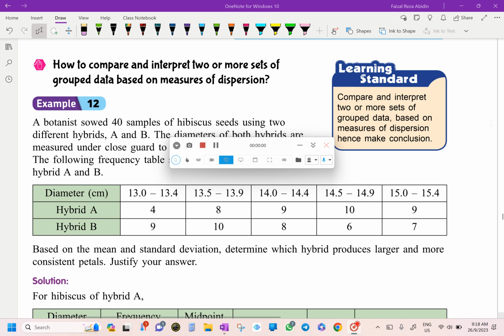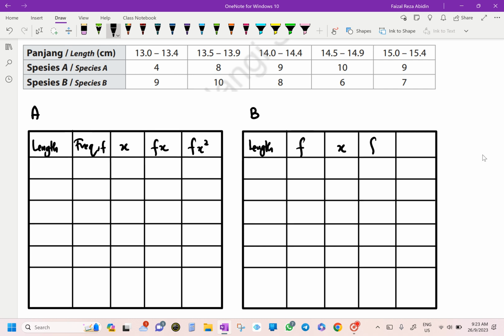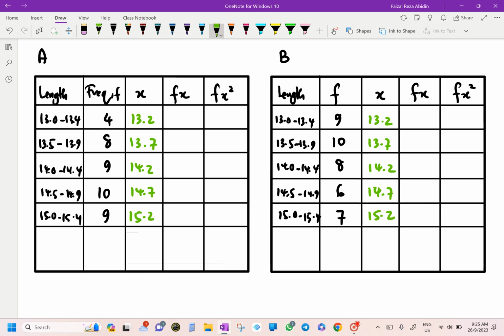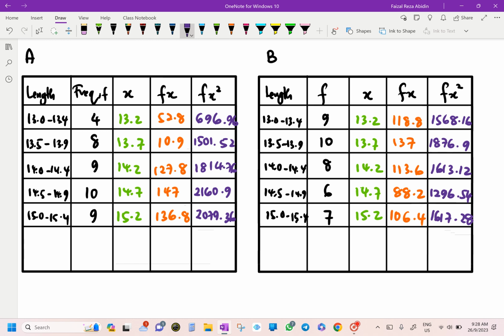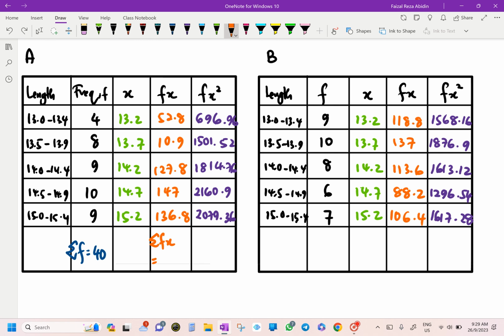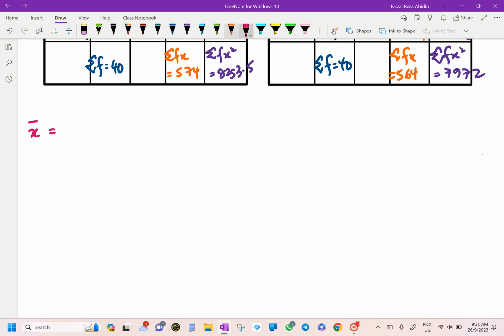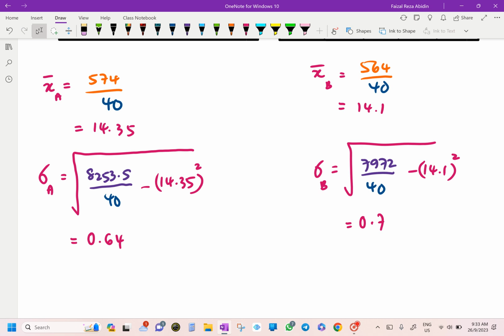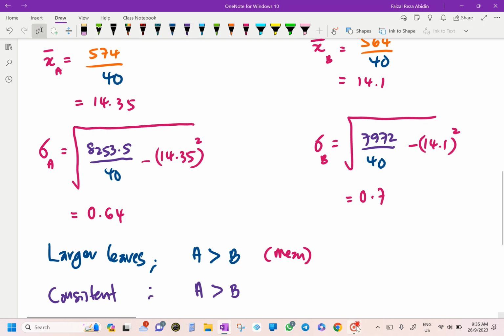Mathematics Form 5 KSSM - Chapter 7 - Measures of Dispersion for Grouped Data (Compare & Interpret)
Mathematics Form 5 KSSM - Chapter 7 - Measures of Dispersion for Grouped Data
Compare & Interpret data using Mean & Standard Deviation.
7.2 Measures of Dispersion
PBD Plus (Pelangi)
No. 12
Page 154